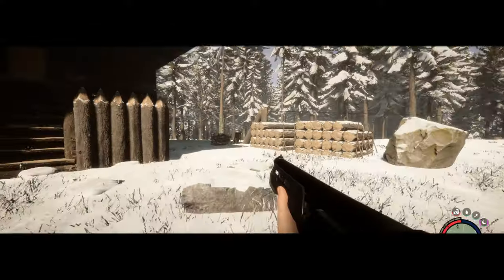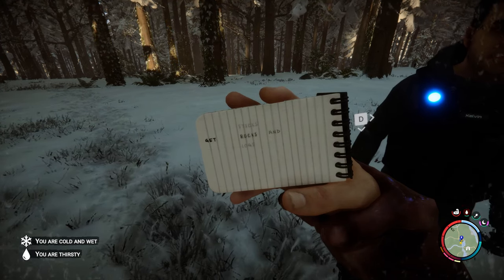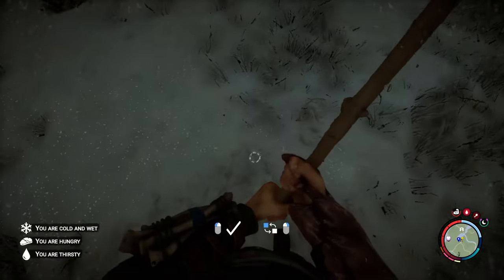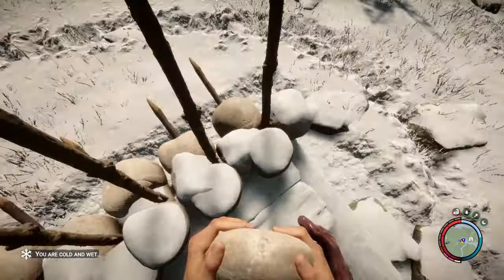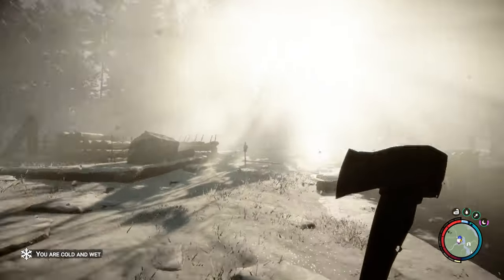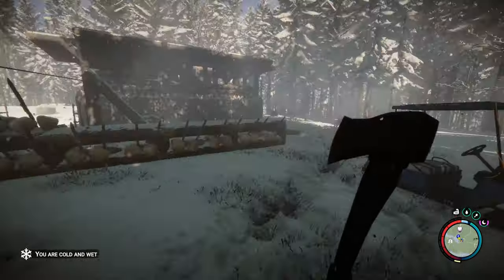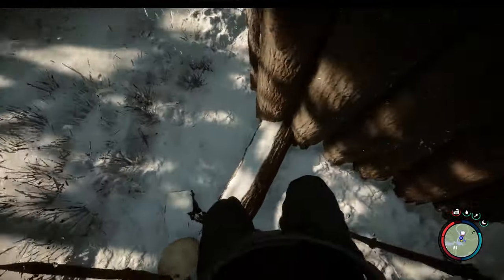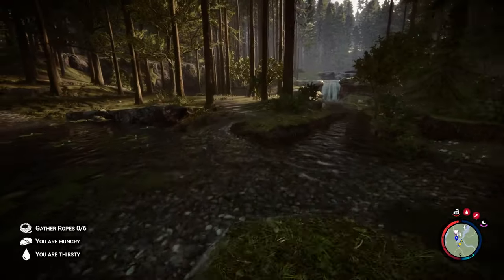Building Ultimate Spike Wall - Sons of the Forest - S1E6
Welcome, everyone, to the New Episode in Sons of the Forest V1.0!  🎮 Join me in this thrilling episode of Sons of the Forest, as I started to Fortifying our base with the ultimate spike defense wall. Prepare for intense raids from cannibals as we defend our turf and fight to survive. 🔥🐺" @lonelywolfsurvival